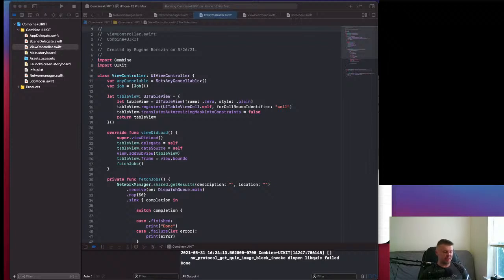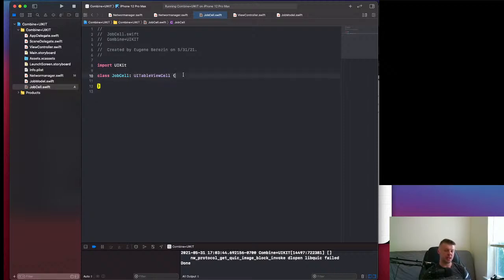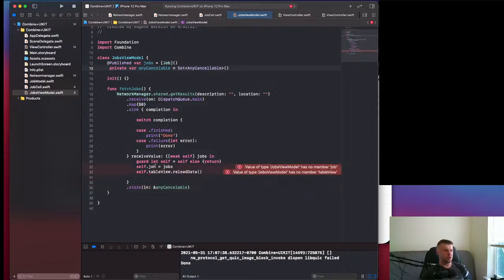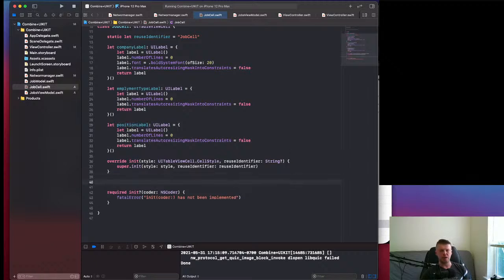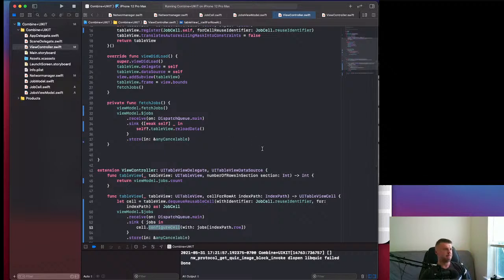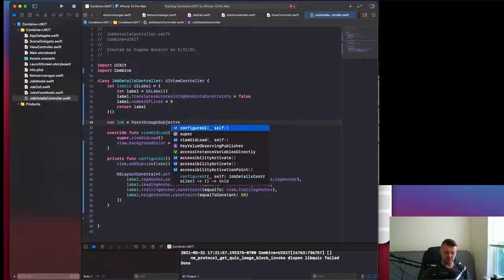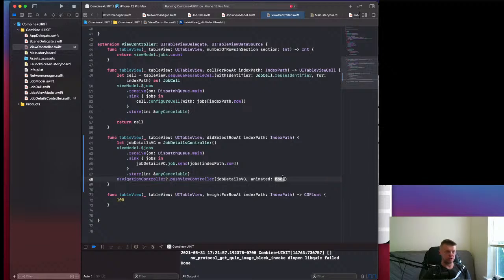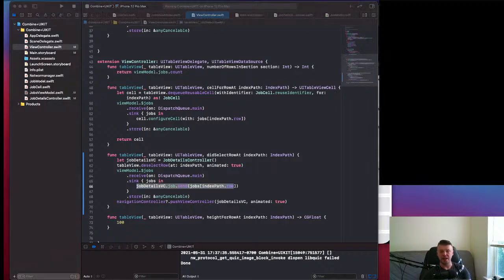Livestream Combine with MVVM & UIKit.